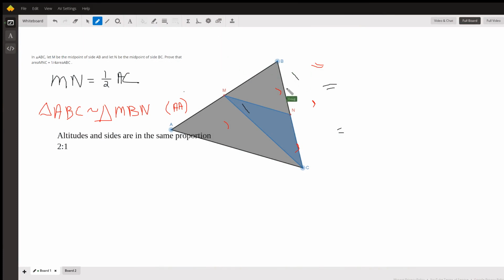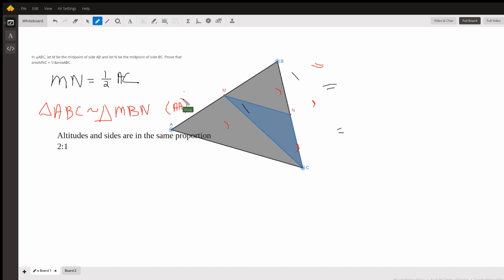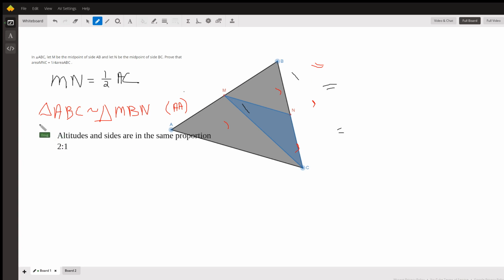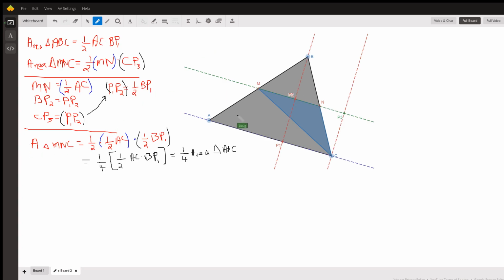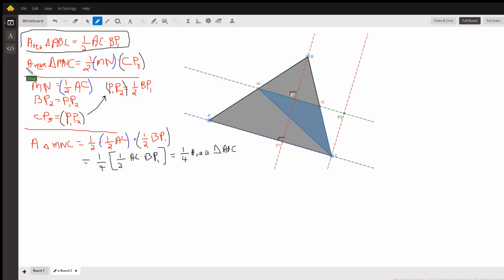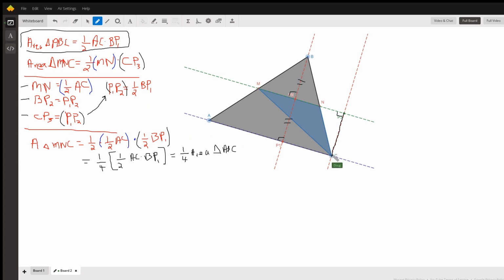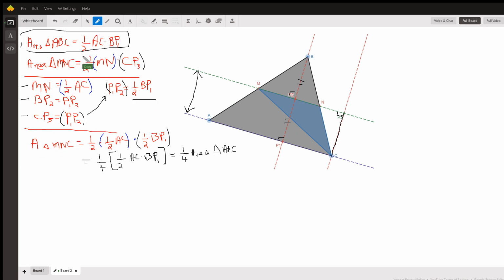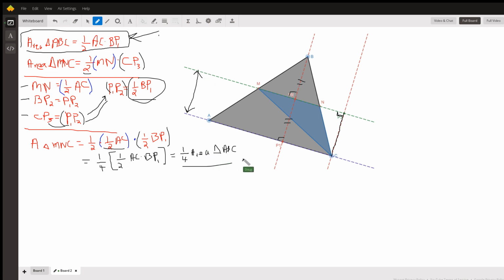Given a triangle and midpoints of two sides prove an area relationship.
Question: In △ABC, let M be the midpoint of side AB and let N be the midpoint of side BC. Prove that KMNC = 1 4KABC .
In △ABC, let M be the midpoint of side AB and let N be the midpoint of side BC. Prove that areaMNC = 1/4areaABC .

Answered By:

Doug C.